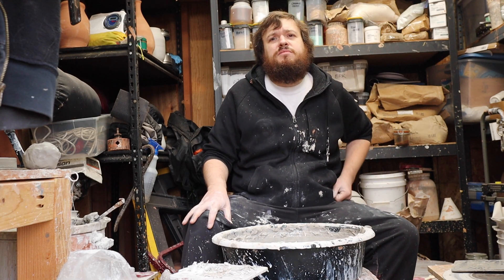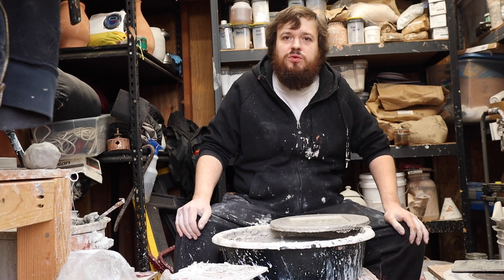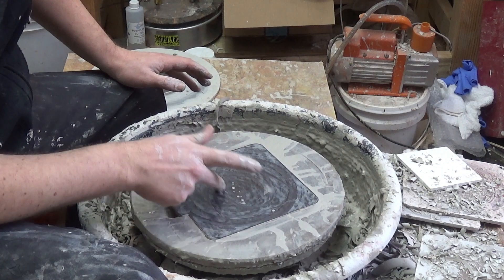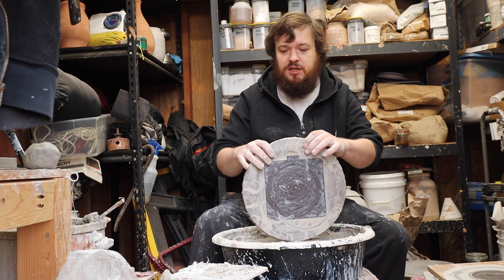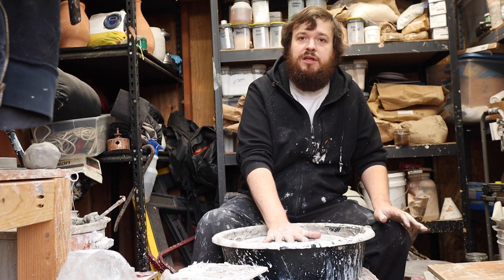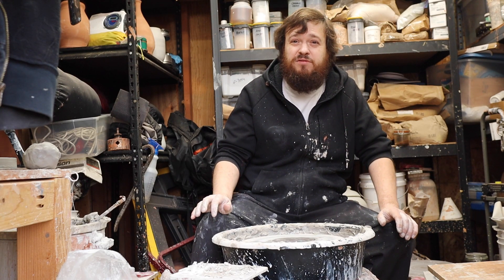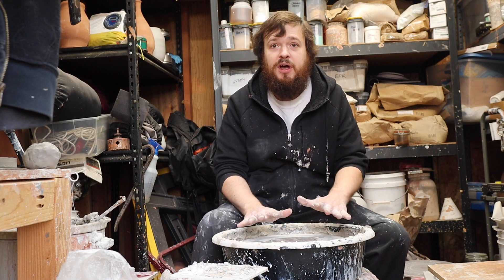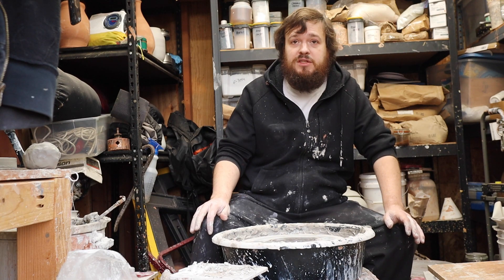Bat chat (how to use masonite bats)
Masonite is getting a bad rap these days, I'm not sure why!  So I put together some tips on using masonite successfully in the studio.  These things are cheap, they last forever and the best part is that pots pop off of them when ready to trim.  The big points in the video:

1)  keep things wet, top and bottom
2)  dry stacked on end, not flat
3)  they usually dome up, so get things wet and put the dome up when you use it the next time and it'll sink back down while you're throwing, and it wont wobble because the outer edge is in contact with the wheelhead the entire time.
4)  fix them if they warp, they're not useless!